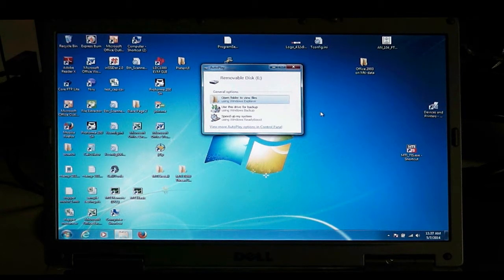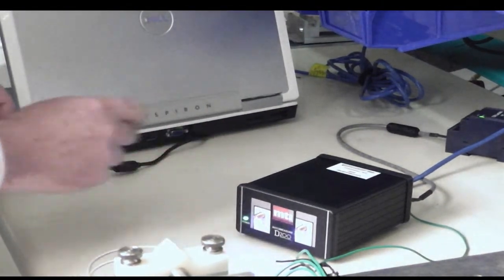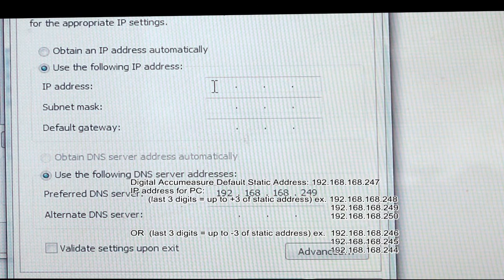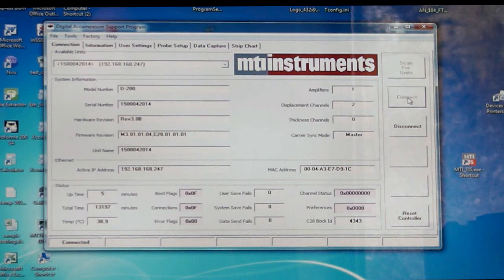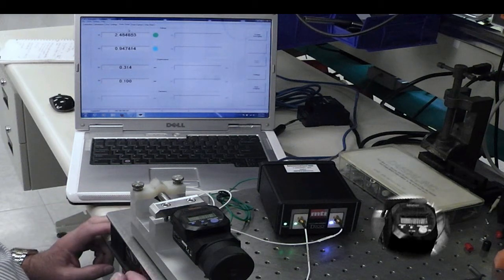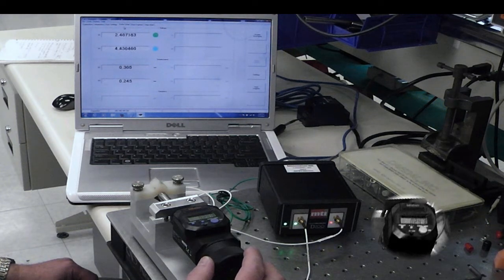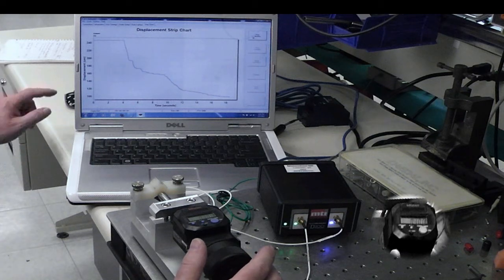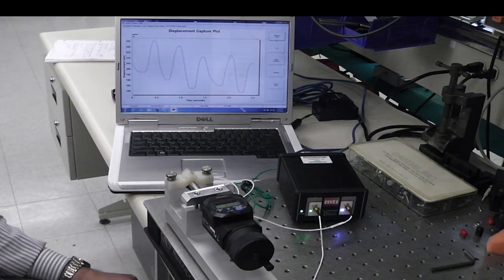Accumeasure D - Digital Accumeasure Basic Setup Video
The Accumeasure D series amplifier is a truly new revolutionary design that uses the latest technology to convert a highly reliable capacitive electric field measurement (displacement) directly into a highly precise 24 bit digital reading.
This approach eliminates errors that used to be introduced by analog filtering, linearization, range extension and the summing of channels to obtain thickness or step measurements.
The amplifier's frequency response, and averaging are now all digitally controlled.
Many of our probes can operate at multiple ranges through digital range extension. Consult the probe brochure to determine the maximum range a probe may be extended. x1 and x2 range extensions are standard.